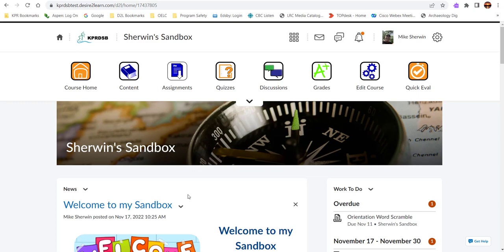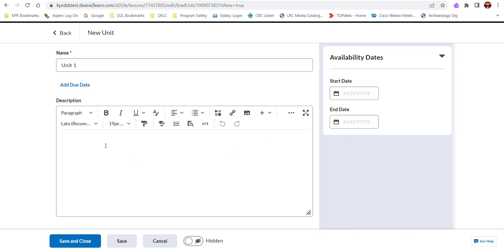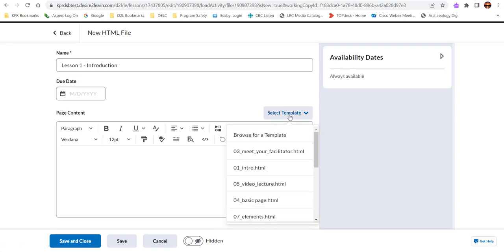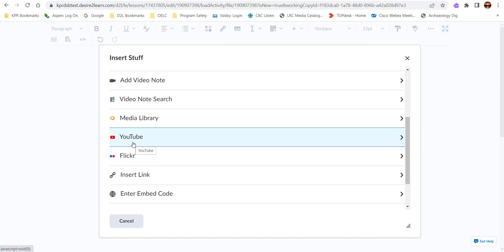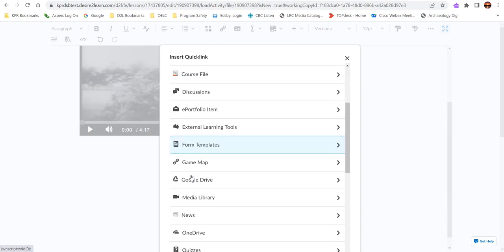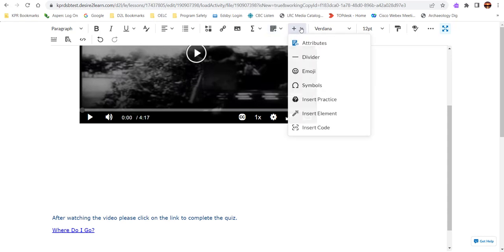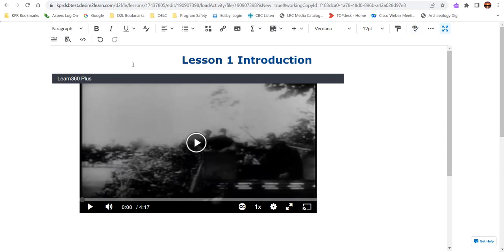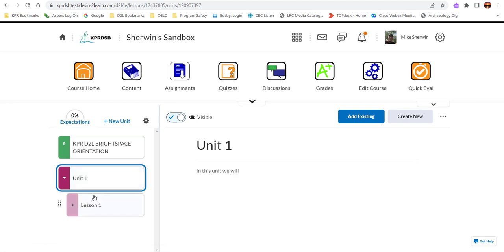D2L Brightspace - Creating Content